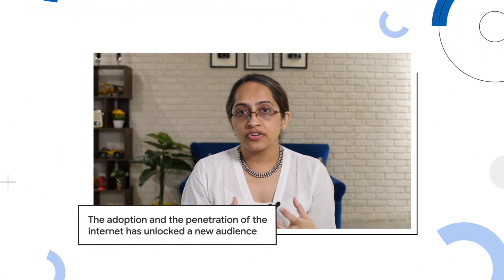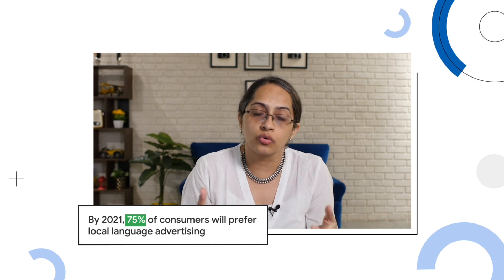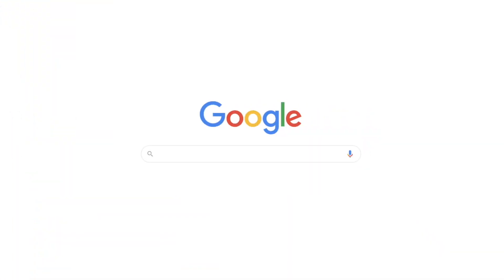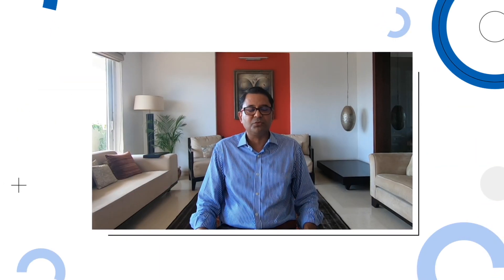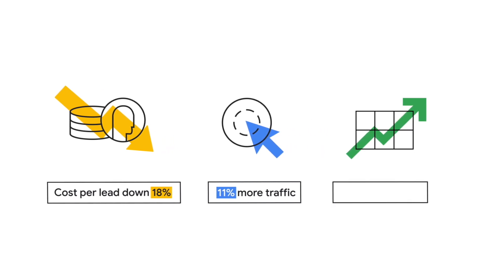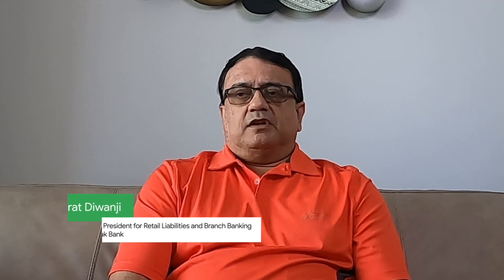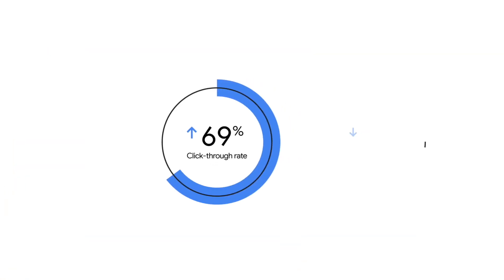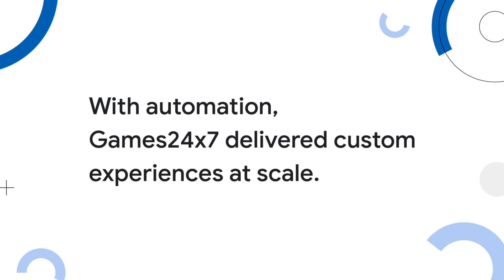Secret to success: How brands are using regional language advertising in India?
Hear from the experts at Games24x7, Digitas India, PolicyBaazar and Kotak Bank as they share their insights on unlocking the full potential of regional language advertising to reach audiences in a diverse country like India.